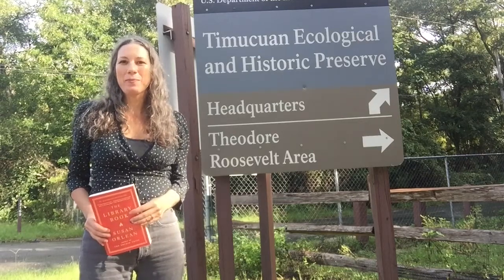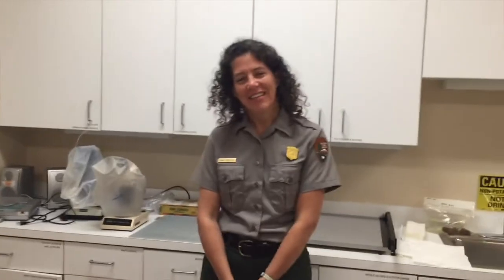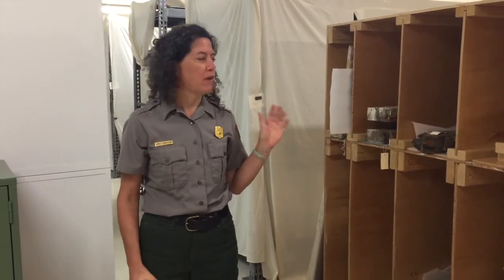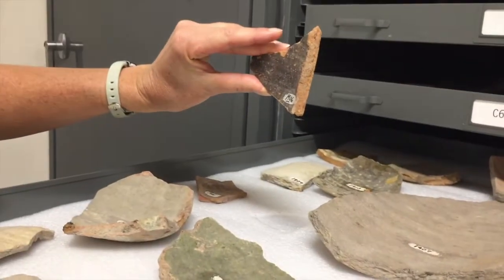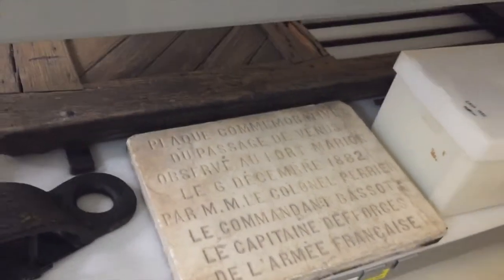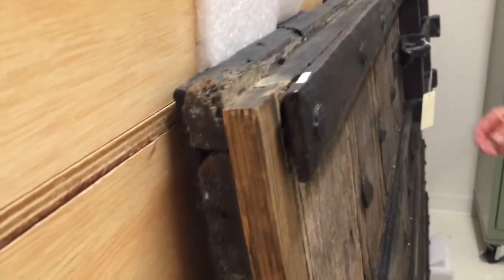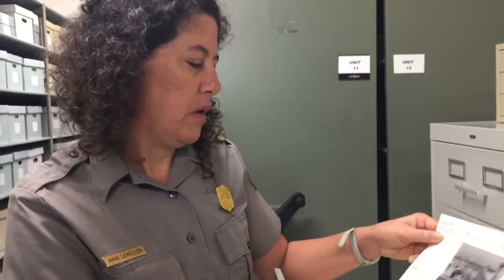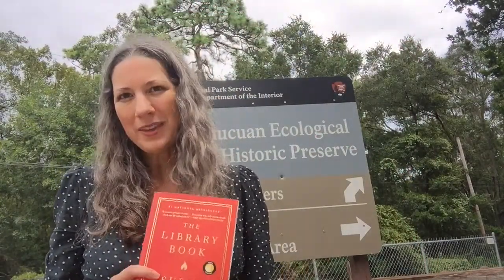SJCPLS Online Event: Library Tours - Timucuan Preserve Museum Collection - 01/21/2021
Join Adult Programming Assistant Beth online as she tours different kinds of libraries and special collections in celebration of St. Johns Reads. In this tour, she will meet curator Anne Lewellen while visiting the Timucuan Ecological and Historic Preserve curatorial facility in Jacksonville, a part of the National Park Service that houses the museum collections of Kingsley Plantation, Fort Caroline, Castillo de San Marcos, and Fort Matanzas.

St. Johns Reads is the St. Johns County Public Library System’s annual one-book, one-community program. Presented for the 16th year, 2021’s program features a variety of virtual programs on The Library Book by Susan Orlean. The Library Book is available to enjoy in print, large print, audiobook on disc, digital audiobook, and eBook formats. Special thanks to our generous Friends of the Library groups for sponsoring our St. Johns Reads programming.

The ReadSquared secret code for this program is: Timucua